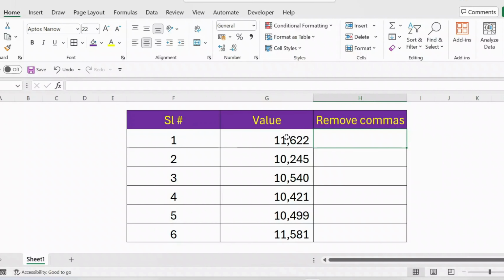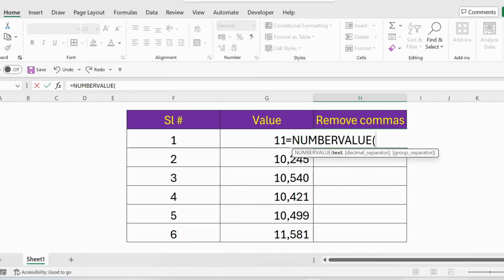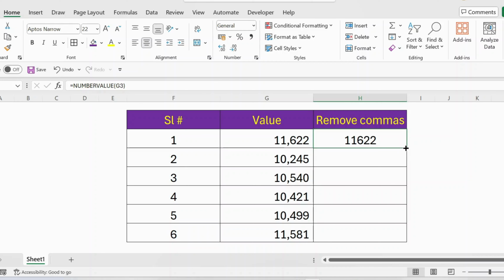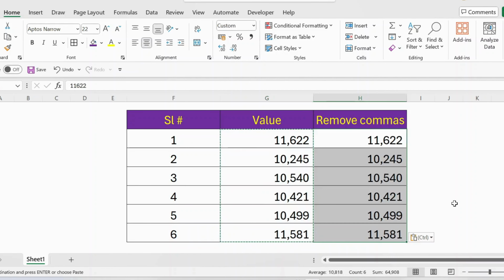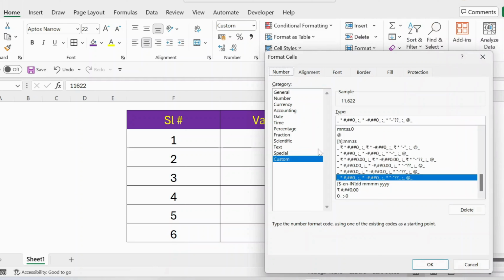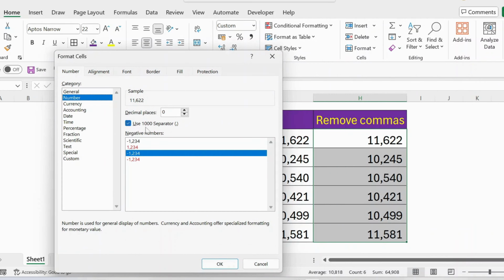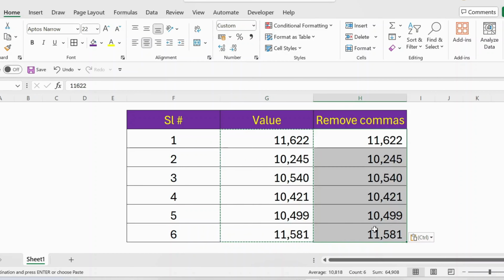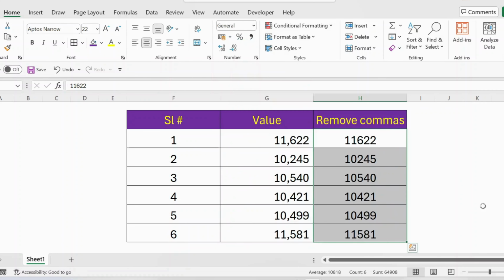3 Ways To Remove Commas From Numeric Value In Excel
My Channel